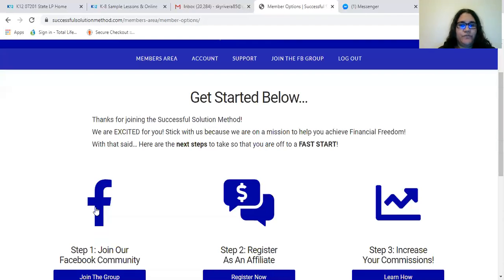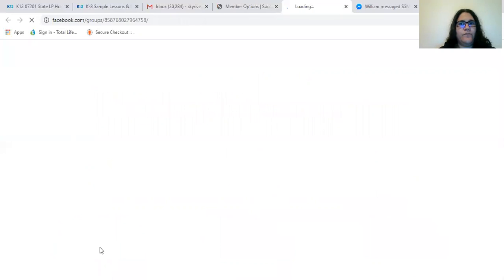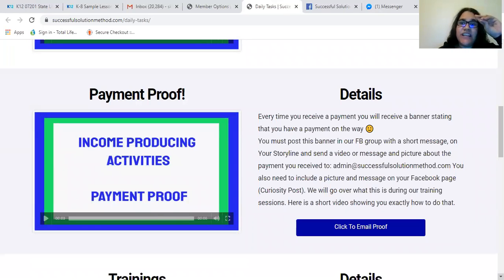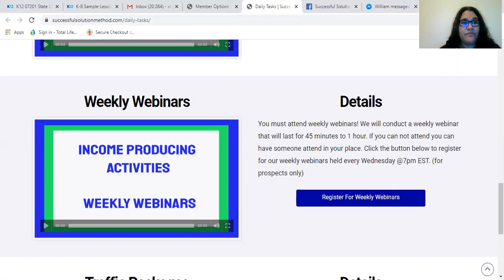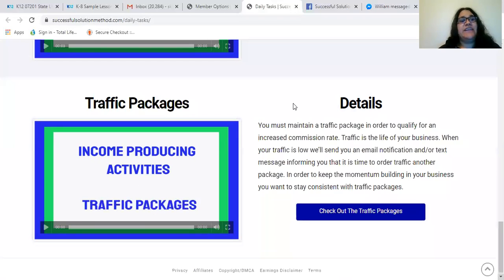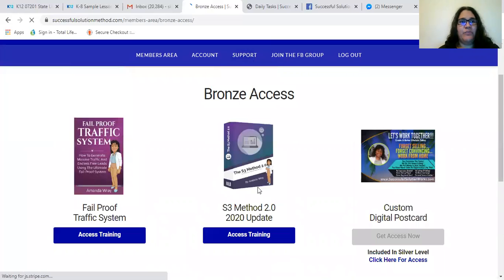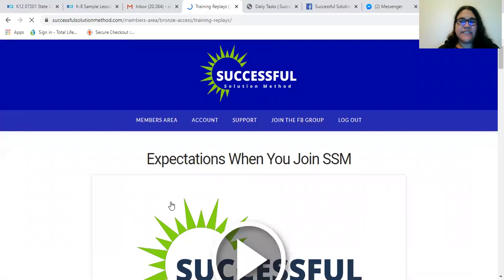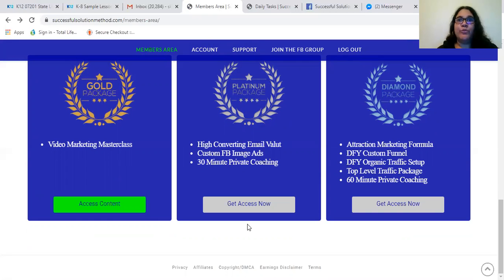Membership Site Walk Through!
Hi My Name is Leonor Gomez

Here is a little Walk through in to the Successful Solution Method Membership Area...

Want to know more about SSM? Visit leonorgomez.com

side hustle,make money online,best side hustles,how to make money 2020,make money 2020,work from home jobs,side hustles for extra money,stay at home mom jobs,work from home jobs no experience